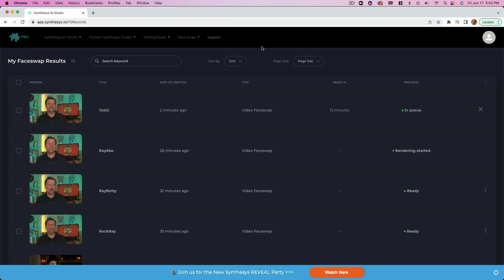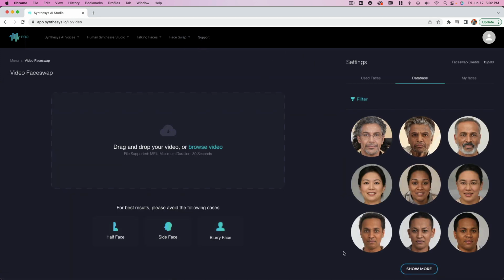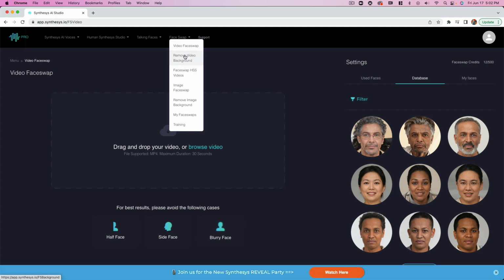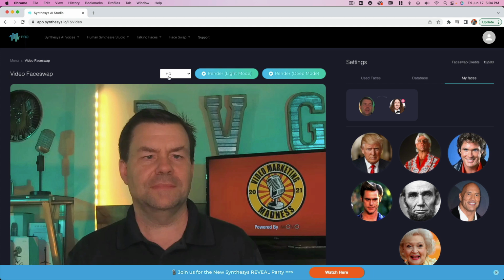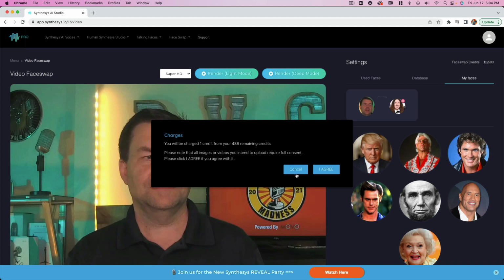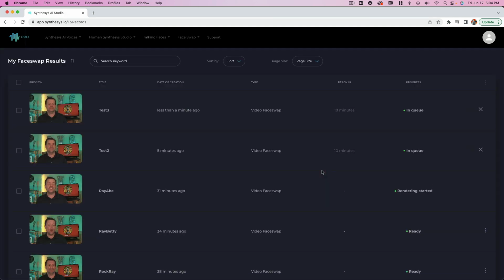FaceSwap Bonus & Review - A Demo & Bonus For FaceSwap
FaceSwap Bonus & Review - Learn more and get your hands on FaceSwap
FaceSwap allows you to change the background AND FACE of
virtually any video or image, meaning you can turn 1 spokesperson
into hundreds as an example...

One of the coolest uses of this 2022 technology
is that you can now take ONE video, or image, and turn
it into hundreds! Even just one video spokesperson can
be face-swapped to target whatever age group or
ethnicity you want!

To get in on the BEST POSSIBLE discount of one of the most